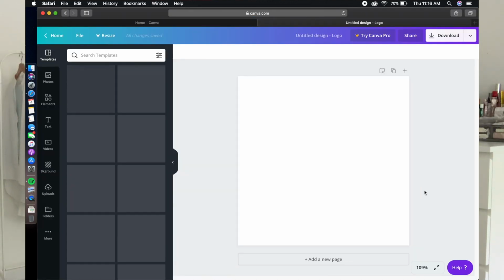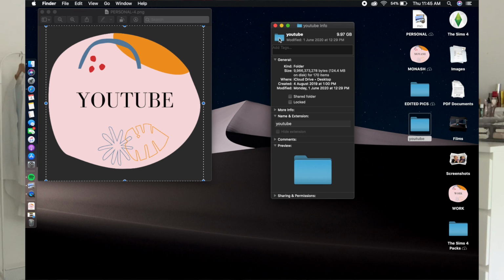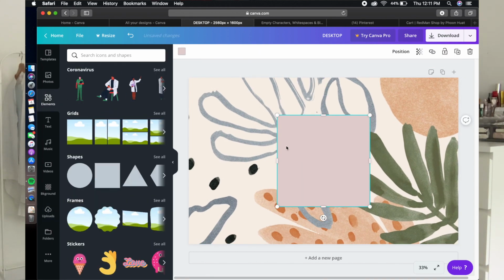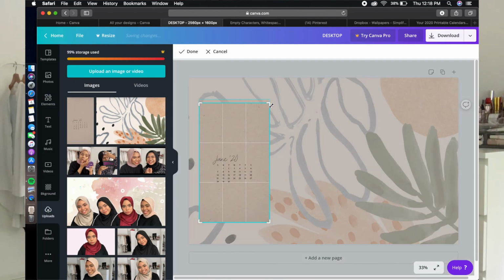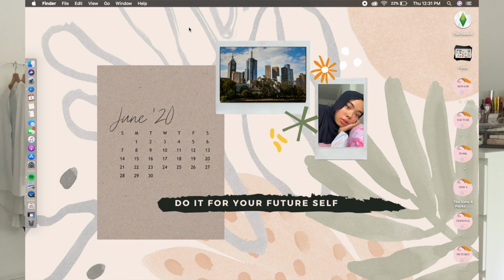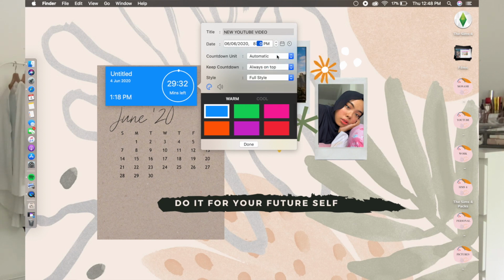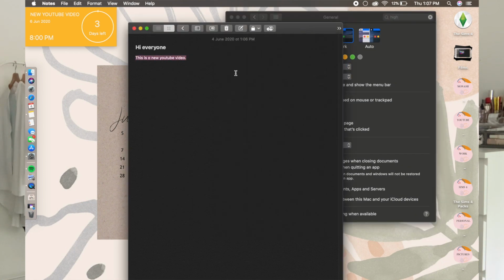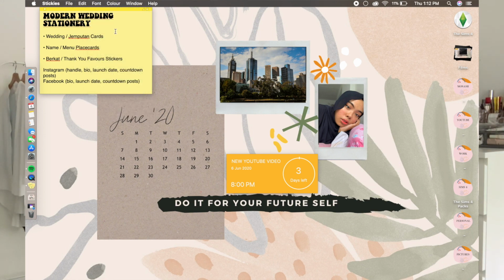5 EASY & CUTE WAYS TO CUSTOMIZE YOUR MACBOOK / Useful for Students & Working Adults!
H E Y  F R I E N D S ~

I'm so happy to do a macbook customisation video for yall! Watch me customise my macbook pro from 0 to 100 in 5 different ways 😍❤️ I've linked the websites that I used down below together with the time stamps so that it's easier for you to refer back.

Customs mentioned:
01:10 - CHANGE ICON FOLDERS
03:40 - CUSTOM BACKGROUND WALLPAPER
07:55 - COUNTDOWN TIMER PLUS DESKTOP APP
09:30 - CHANGE HIGHLIGHT COLOUR
10:20 - USE STICKIES APP

Have you seen my last video? I TRIED THE FOXY EYES (BELLA HADID) LOOK

iPhone XS, edited on Final Cut Pro X

Where are you from? Sunny Singapore!
How old are you? 24 this year :)
What videos do you do? Mainly beauty and lifestyle. I also do fashion videos, and vlogs!